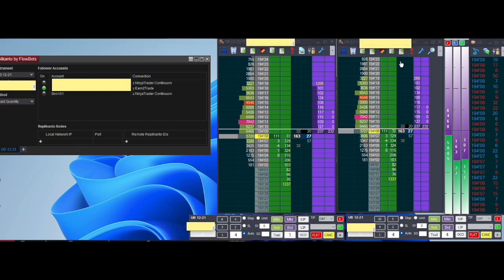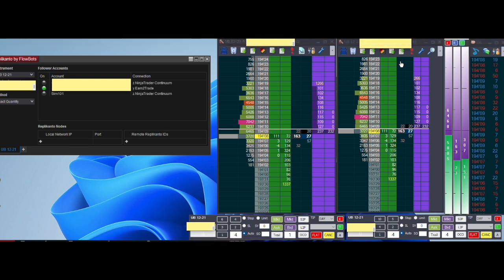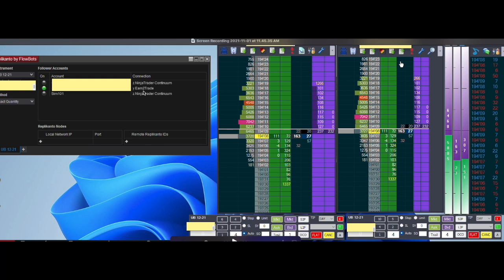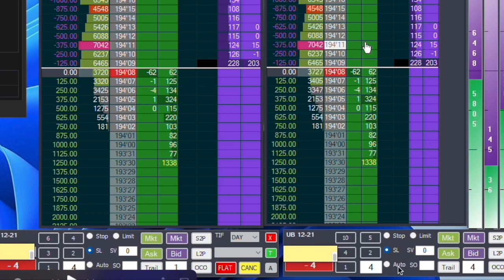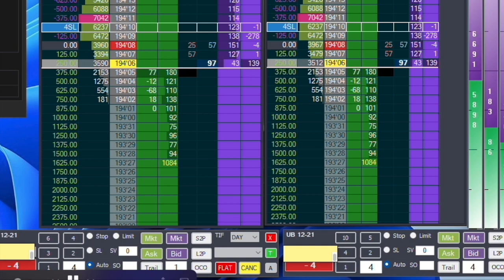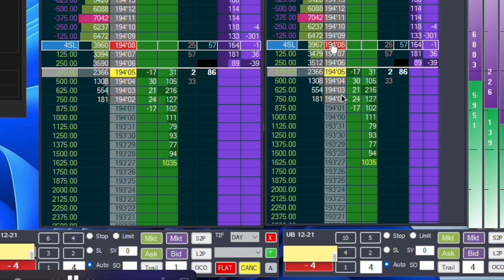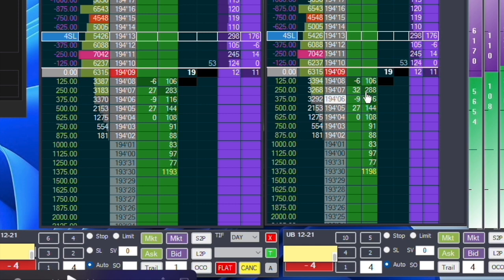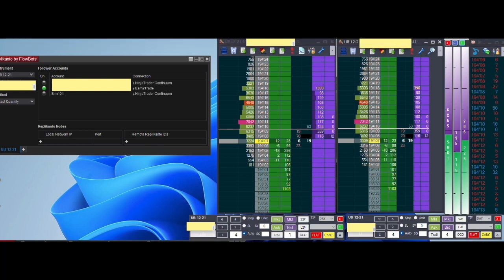Earn2Trade Multiple Accounts Traded At Once Using Flowbots Replikanto! See It All In Action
In this dual purpose video I show that yes you can trade multiple Earn2Trade accounts under 1 Rithmic log in! As well, you can use a trade copier like Replikanto to duplicate your trades between those accounts!

It all works flawlessly, highly recommend both Earn2Trade and Replikanto!